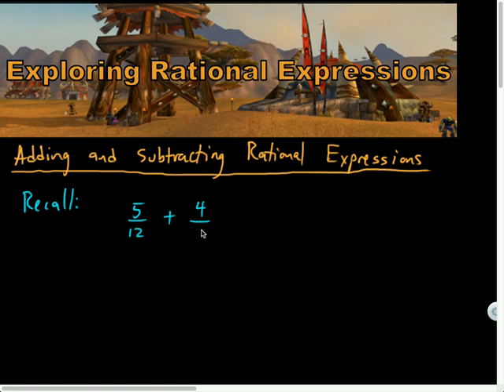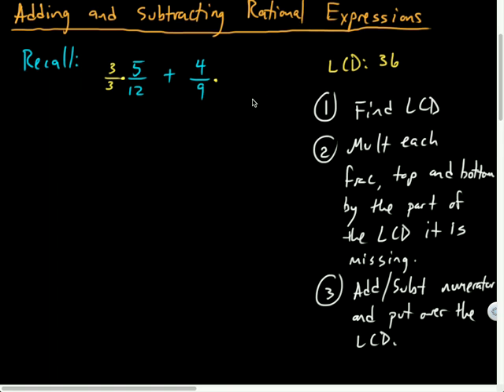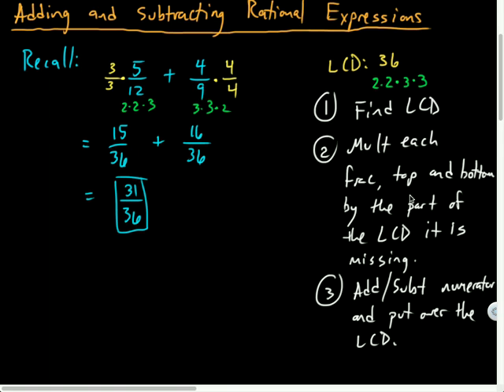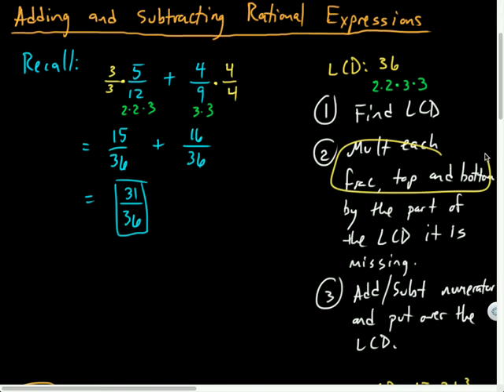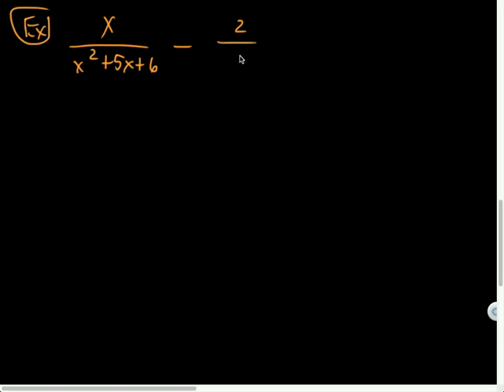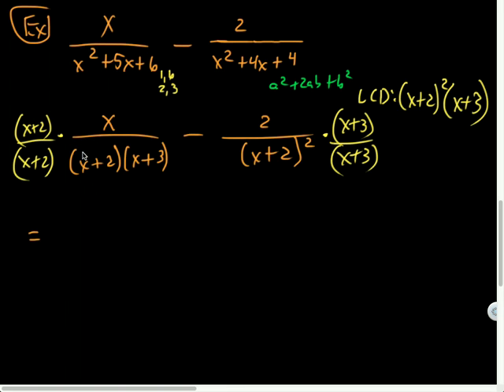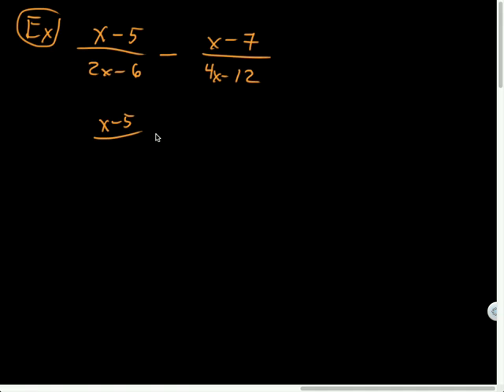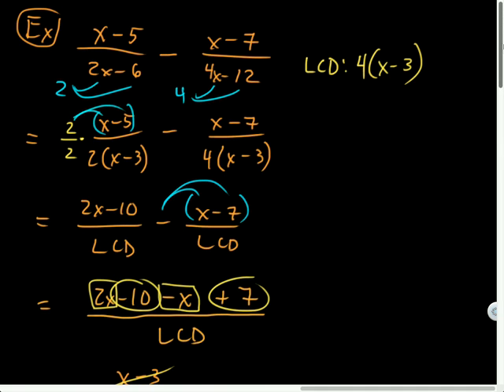Adding and Subtracting Rational Expressions